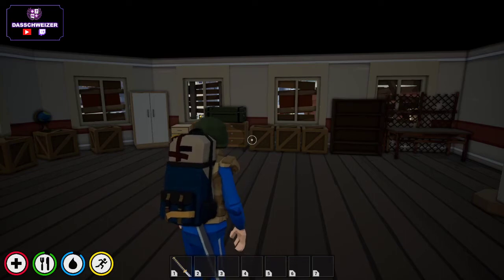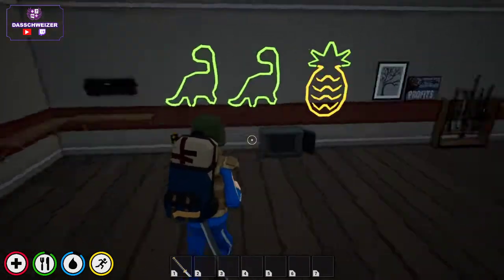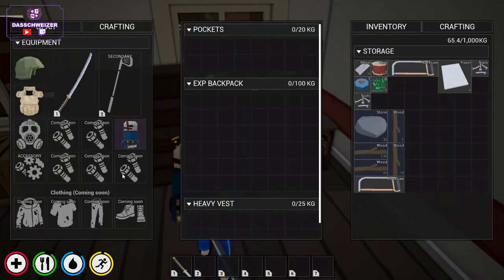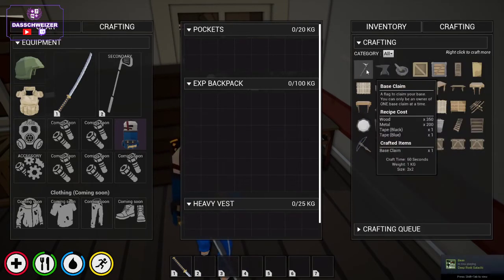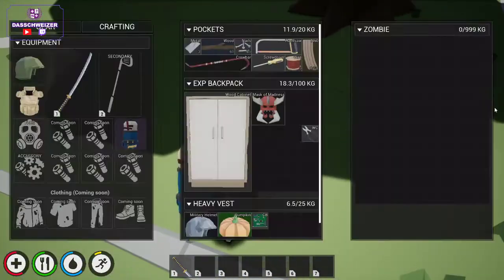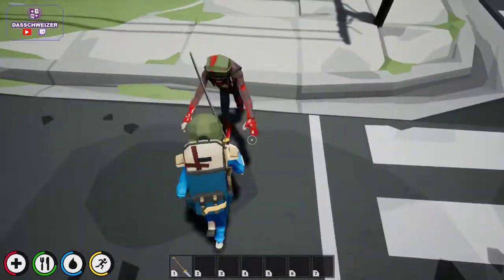DeadPoly | Basic Review | Base Building | Traders | Resource Locations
A Good Start To The Basics Of The Game  Resource Locations Base Info Claim Flags Building  Trader Locations And Container Loot Spots (also forgot to mention you can gather metal by hitting destroyed cars with melee weapons)